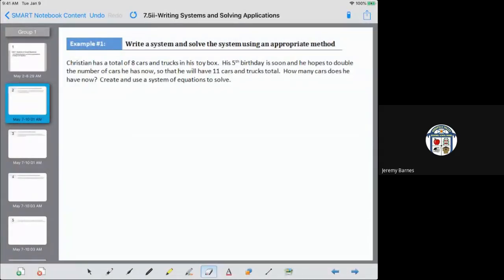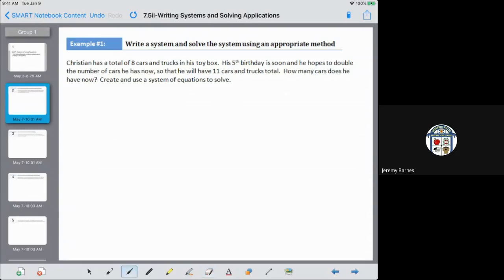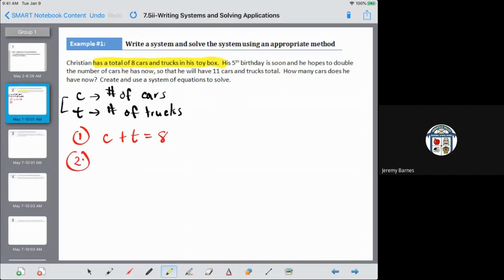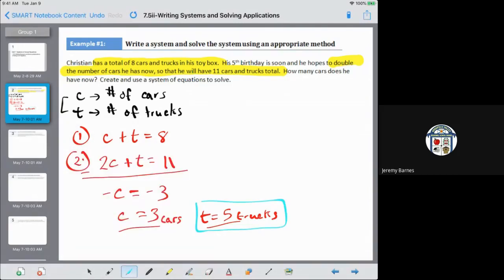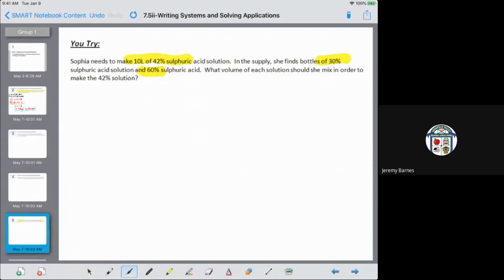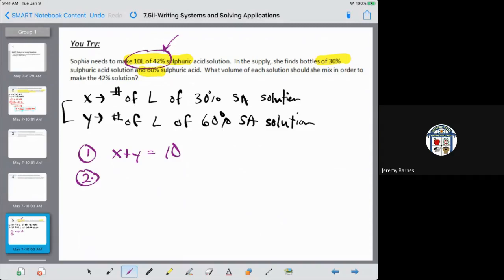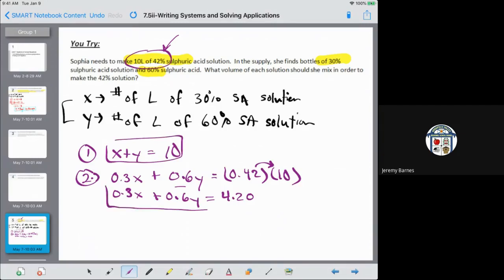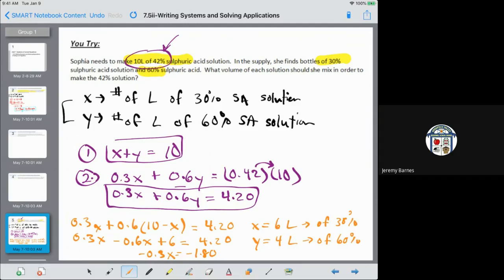M10 Solving Systems of Linear Equations Word Problems